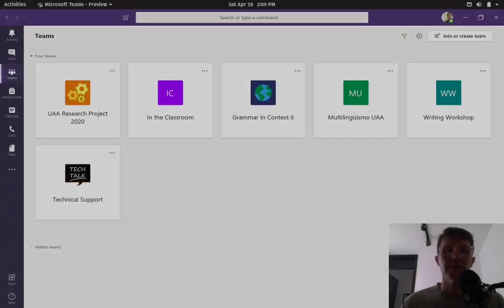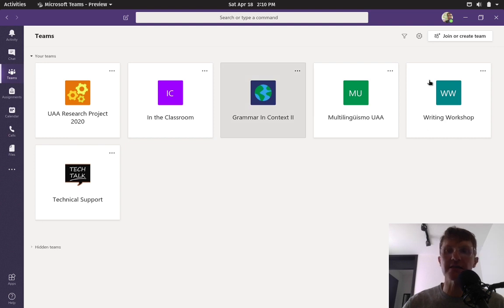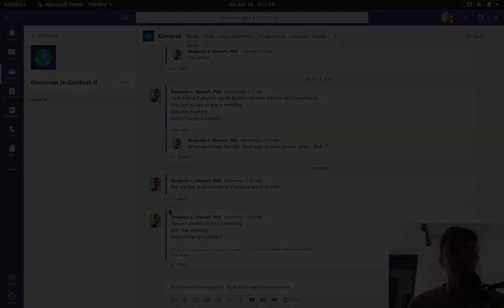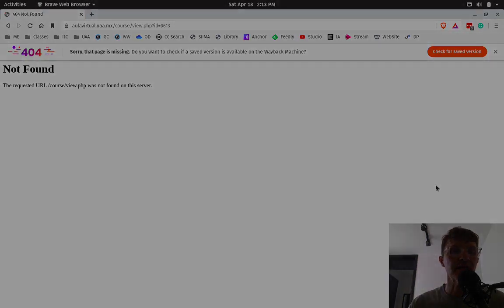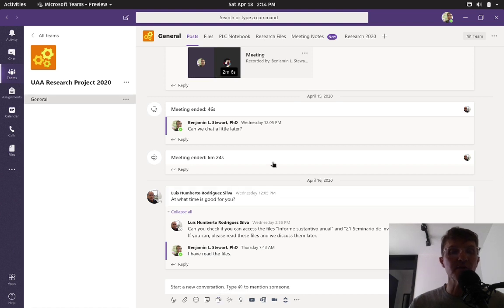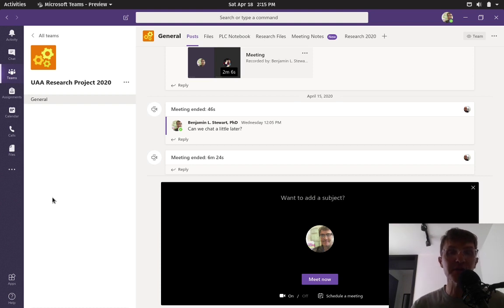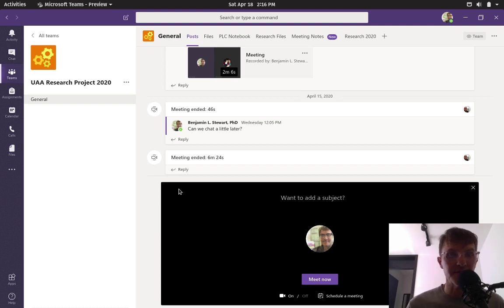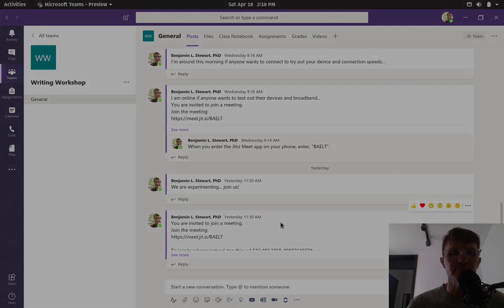Attendance and Technologies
Attendance policy for Spring 2020 semester (latter half).